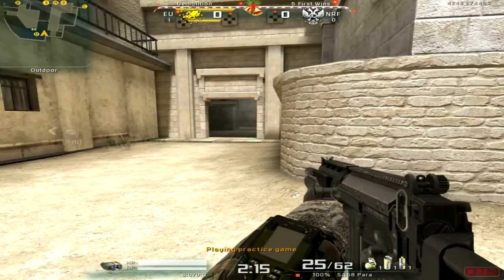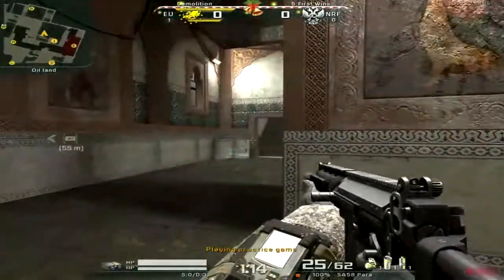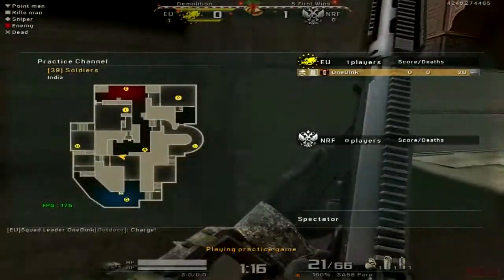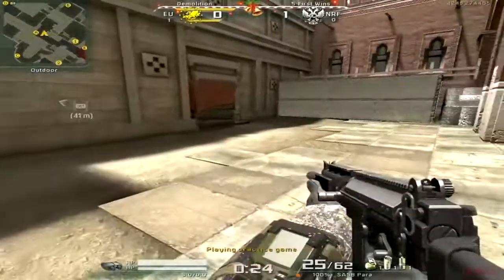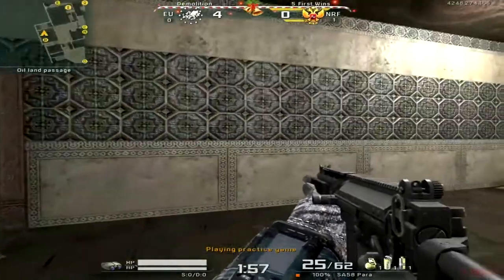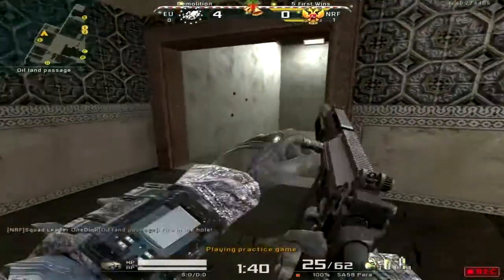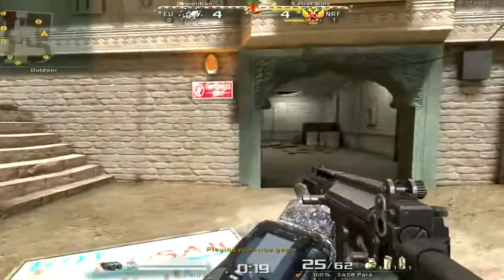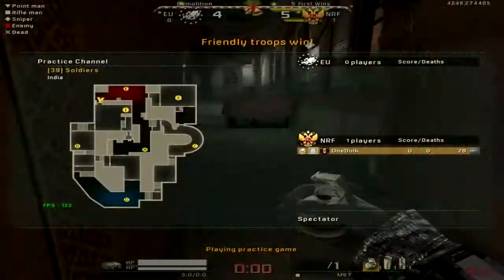How to become a competitive player 2 (bad habits/common mistakes)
I felt like adding on to the first video with examples of bad habits and such